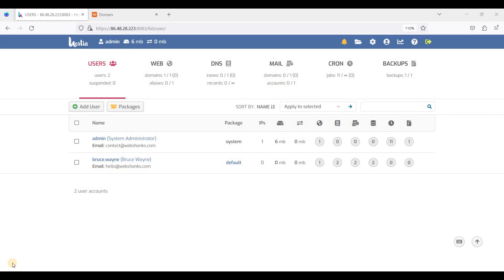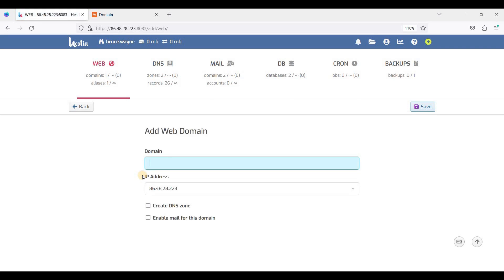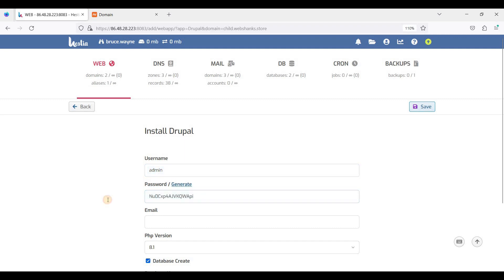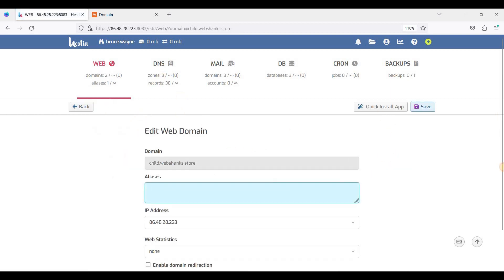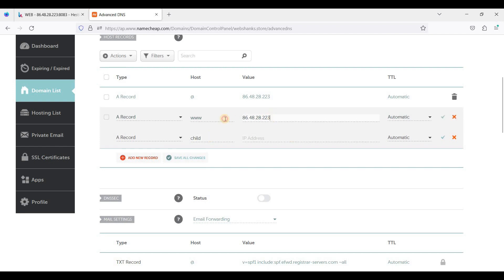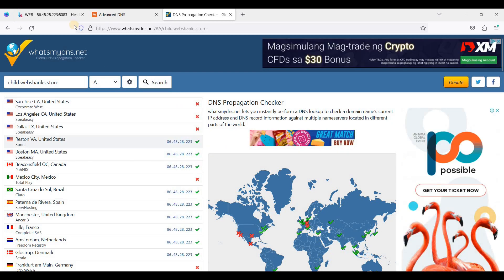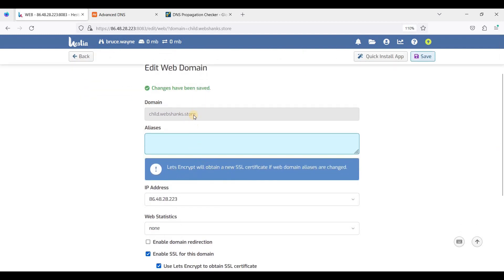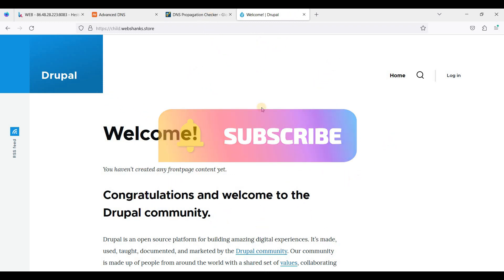How to Create a Subdomain in Hestia Control Panel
In this tutorial, I will be showing you how to easily create a subdomain in Hestia Control Panel and install Drupal CMS in it.

*Best VPS for Hestia Control Panel*